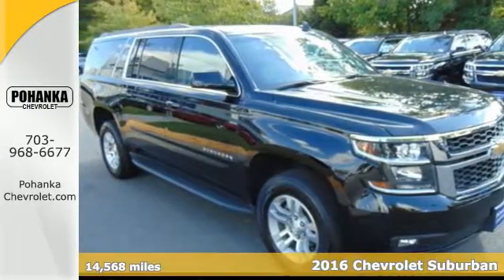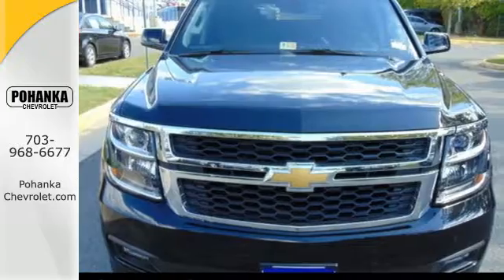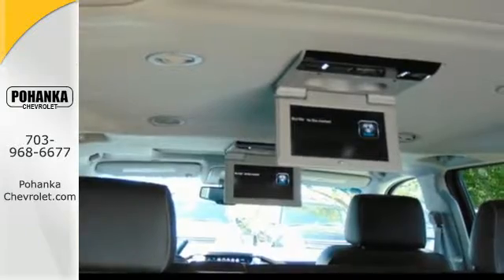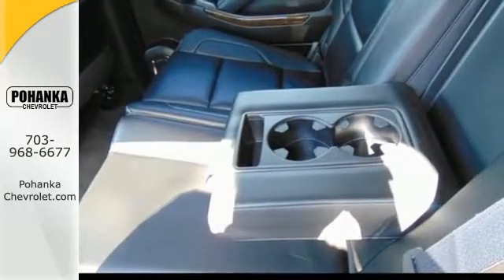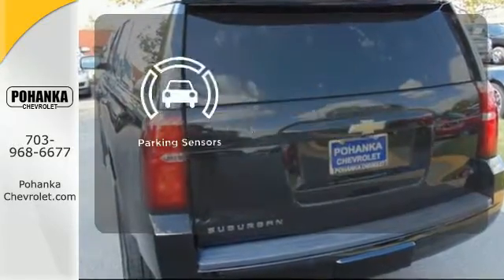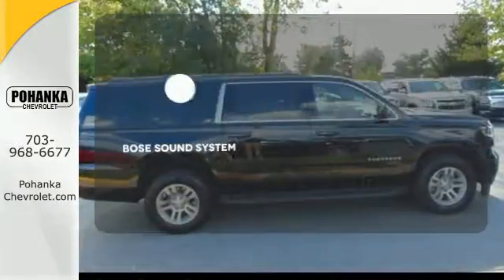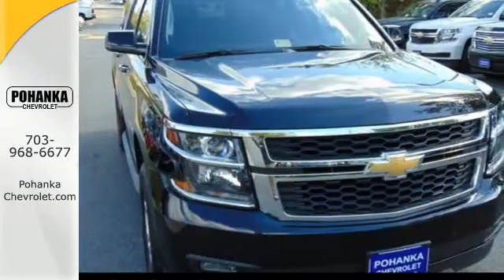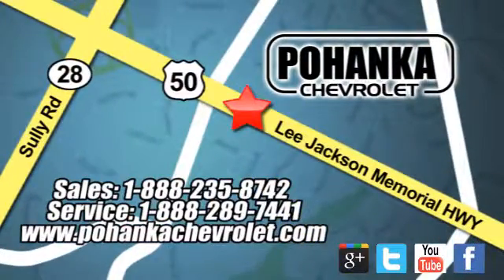Used 2016 Chevrolet Suburban Chantilly VA Washington-DC, MD CP16238 - SOLD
Year: 2016
Make: Chevrolet
Model: Suburban
Trim: LT
Engine: EcoTec3 5.3L V8
Transmission: 6-Speed Automatic Electronic with Overdrive
Color: Black
Interior: Black
Mileage: 14568
Stock #: CP16238
VIN: 1GNSKHKC3GR117173
Sunroof / Moonroof, DVD / Entertainment System, Carfax one Owner , Heated Seats, and Nav / Navigation / GPS. Enhanced Driver Alert Package (Y86) (Forward Collision Alert Sensor Indicator, Intellibeam Headlamps w/Automatic High Bean On/Off, and Lane Keep Assist), Luxury Package (2nd Row Pwr Release 60/40 Split Folding Bench Seat, 3rd Row 60/40 Power Fold Split-Bench, Fog Lamps, Front & Rear Parking Assist, Hands Free Power Liftgate, Heated 2nd Row Seats, Heated Leather Wrapped Steering Wheel, Memory Settings, Passive Entry System, Power Folding & Adjustable Heated Outside Mirrors, Power Tilt & Telescoping Steering Column, Push Button Keyless Start, Rear Cross-Traffic Alert Sensor Indicator, Side Blind Zone Alert w/Lane Change Alert, and Wireless Charging), Preferred Equipment Group 1LT (1st & 2nd Row Color-Keyed Carpeted Floor Mats, 2nd Row 60/40 Split-Folding Manual Bench, 3rd Row Manual 60/40 Split-Folding Fold Flat Bench, 4-Wheel Antilock Disc Brakes, 5 12-Volt Auxiliary Power Outlets, Auto-Dimming Inside Rear-View Mirror, Black Assist Steps, Bose Premium Audio System Feature, Color-Keyed Carpeting Floor Covering, Driver & Front Passenger Airbags, Electronic Cruise Control w/Set & Resume Speed, Enhanced Driver Instrument Information Display, Extended-Range Remote Keyless Entry, Floor Console w/Storage Area, Leather-Wrapped Steering Wheel, OnStar Basic Plan For 5 Years, Power Liftgate, Power-Adjustable Accelerator & Brake Pedals, Rear Park Assist w/Audible Warning, Roof-Mounted Luggage Rack Side Rails, SiriusXM Satellite Radio, and Universal Home Remote), and Sun, Entertainment & Destinations Package (3rd Row DVD Screen, HD Radio, Power Tilt-Sliding Sunroof w/Express-Open/Close, Radio: Chevrolet MyLink AM/FM Stereo w/Navigation, Rear Seat Entertainment System, and Single-Slot CD/MP3 Player). Located right next to Dulles International Airport on Route 50 in Chantilly, Fairfax VA. This outstanding-looking 2016 Chevrolet Suburban is the SUV that you have been looking to get your hands on. This wonderful, one-owner Suburban, with grippy 4WD, will handle anything mother nature decides to throw at you during one of her bad days at work. All prices exclude taxes, title, license, and dealer processing fee of $599.00. Published price subject to change without notice to correct errors or omissions or in the event of inventory fluctuations. All features not on all vehicles. Vehicles shown are for illustration purposes only.

Address:
13915 Lee Jackson Hwy